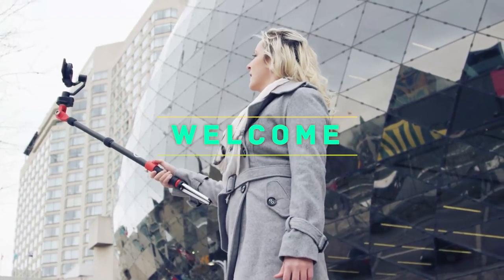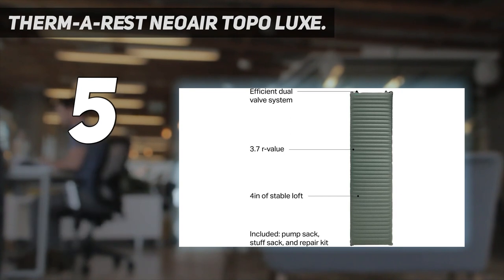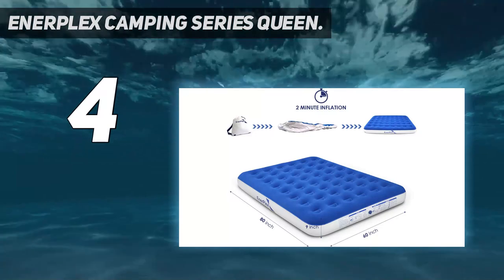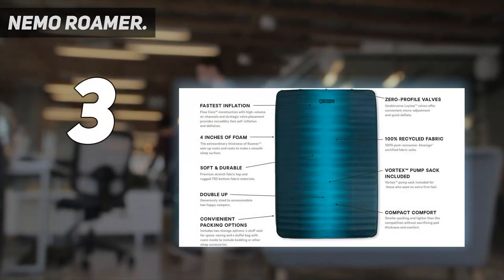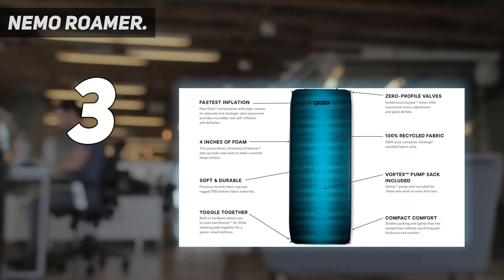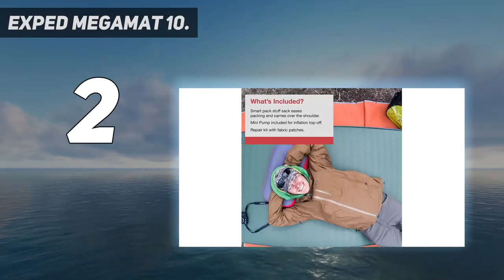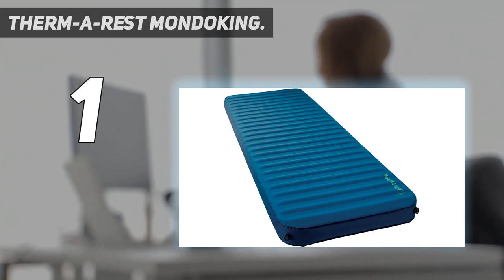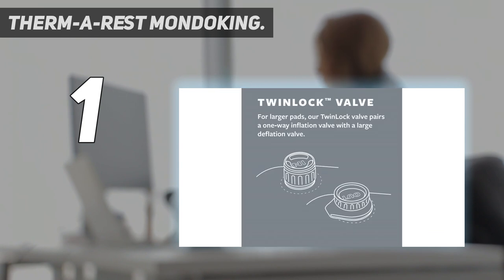Top 5 Best Camping Pads in 2023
Here is the Updated Prices of the Best Camping Pads in 2023!

Things that we mentioned in this video:
1. Therm a Rest MondoKing - B09ZQF8NSR
2. Exped MegaMat 10 - B077ZGWNKD
3. NEMO Roamer - B08QBRH9CZ
4. EnerPlex Camping Series Queen - B09MJ4YH1V
5. Therm a Rest NeoAir Topo Luxe - B084YRGLTB